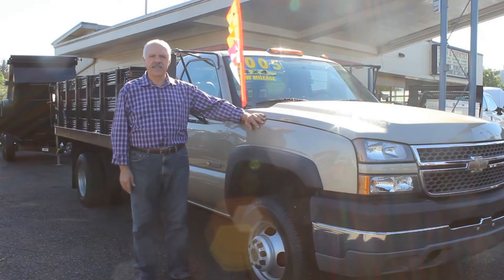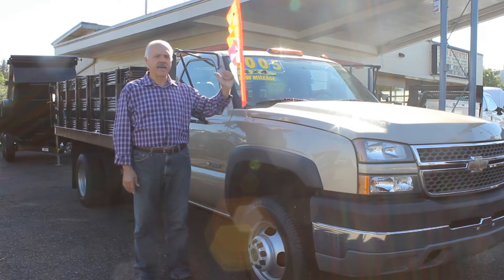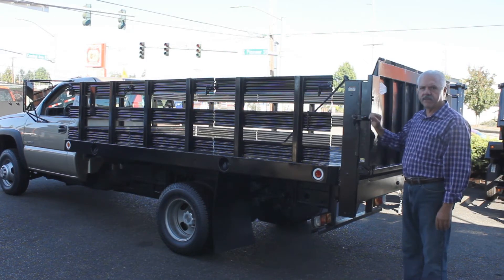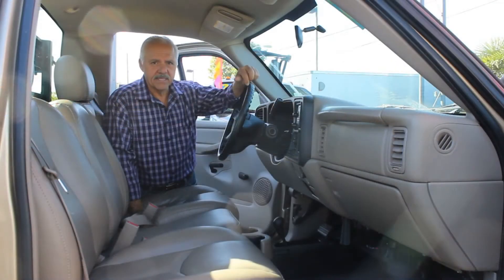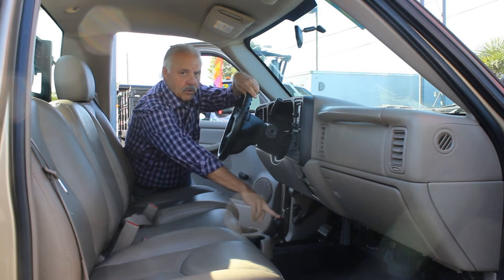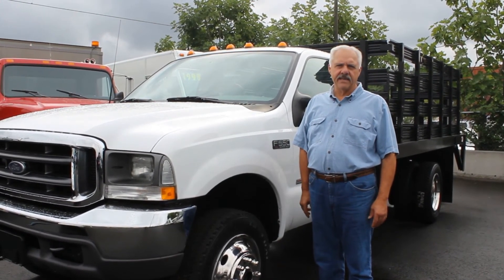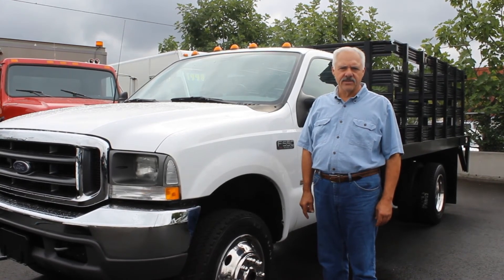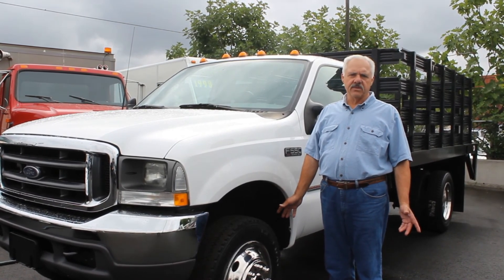Town and Country Truck #6131: 2005 CHEVROLET K3500 SILVERADO 4x4 12 ft. Flatbed Truck